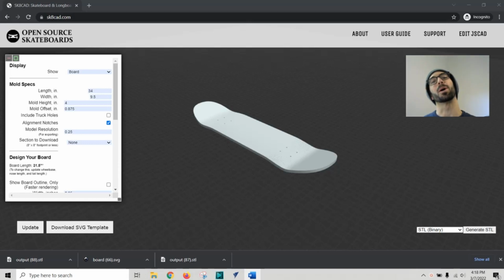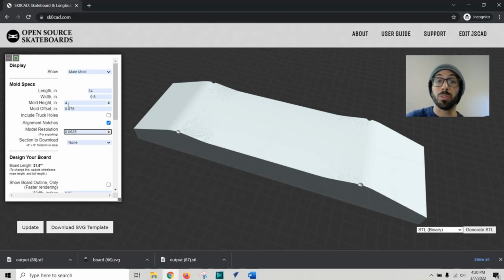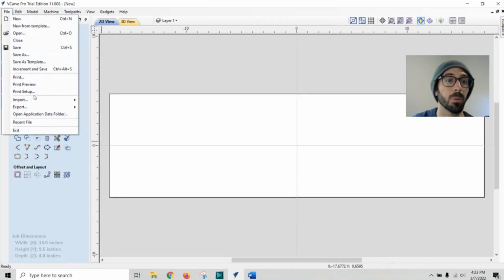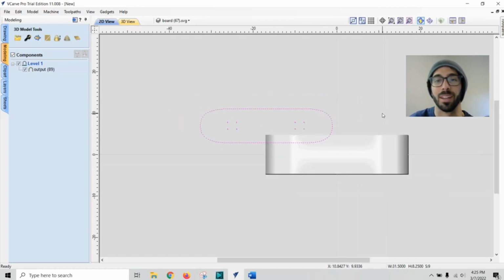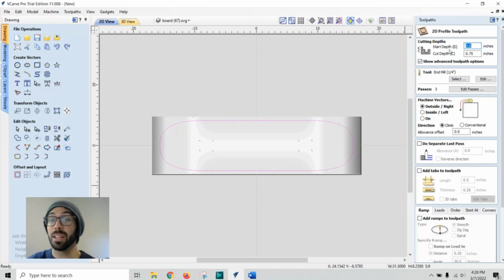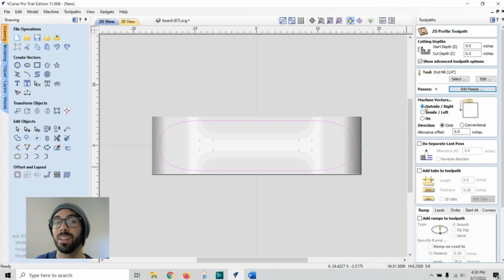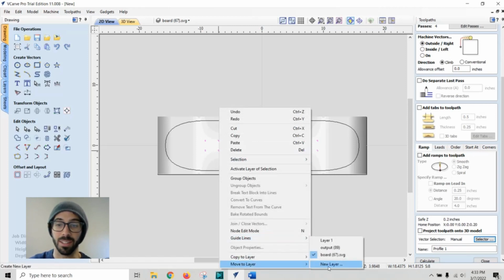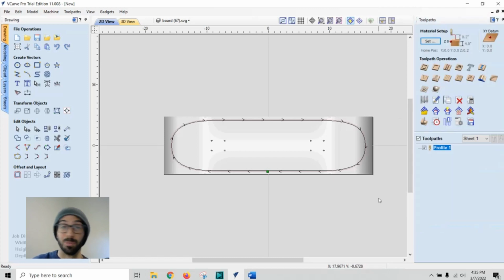How to: Toolpaths for Shaping Skateboard on CNC (ft. SK8CAD)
This video covers how I generate toolpaths to cut pressed skateboards on a CNC router using STL and SVG files generated from SK8CAD.